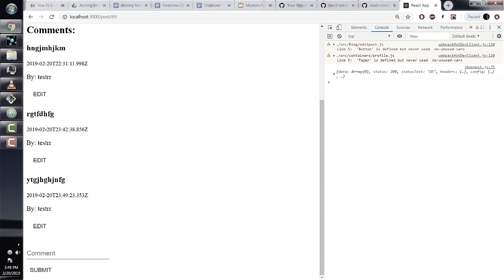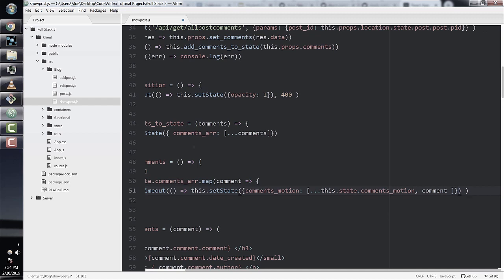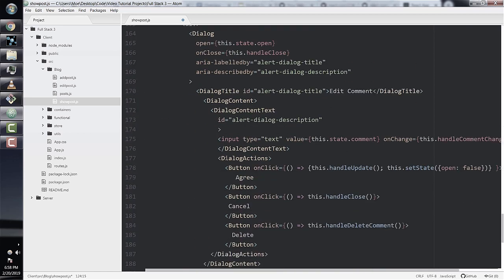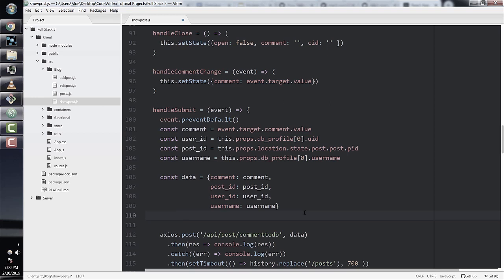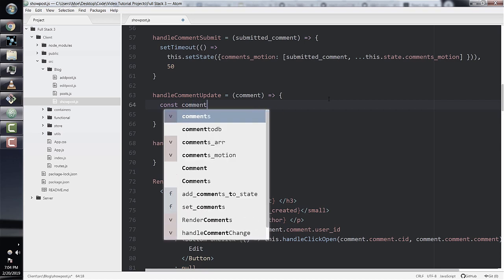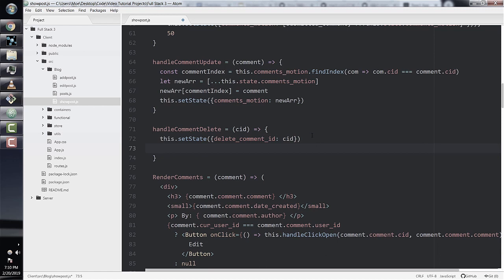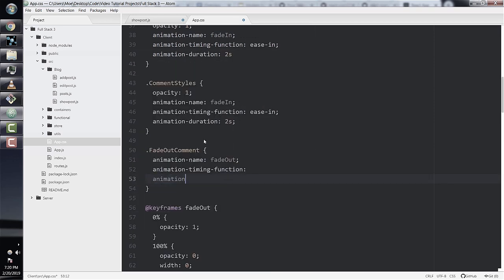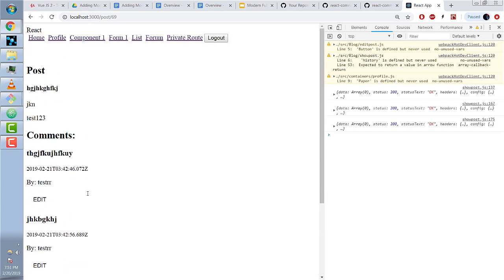animating comments. React fullstack course[30] node/express, postgreSQL and AWS